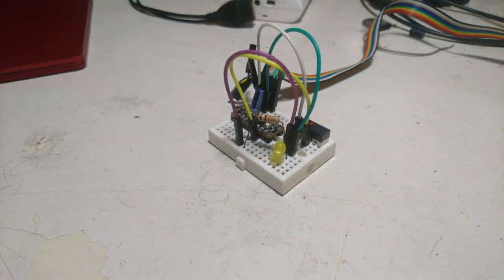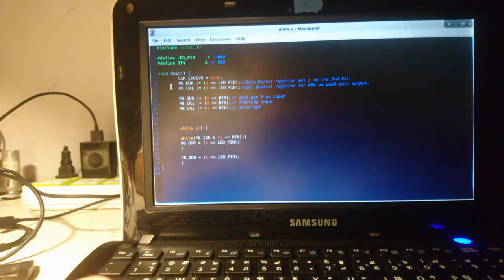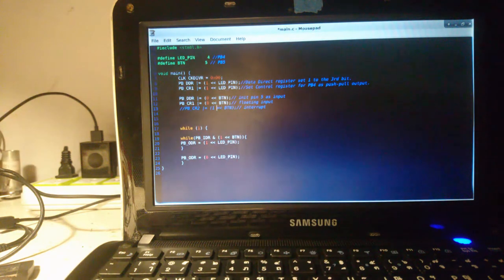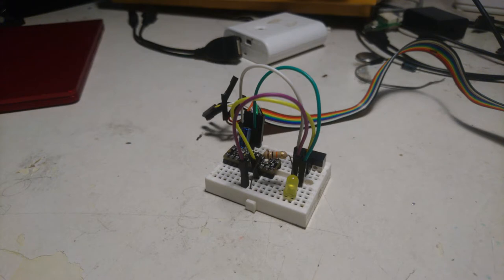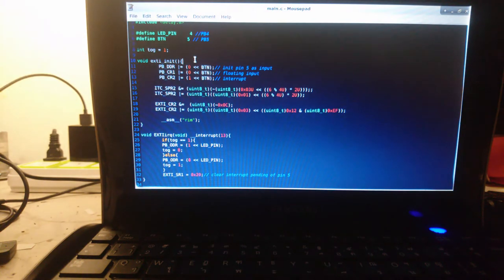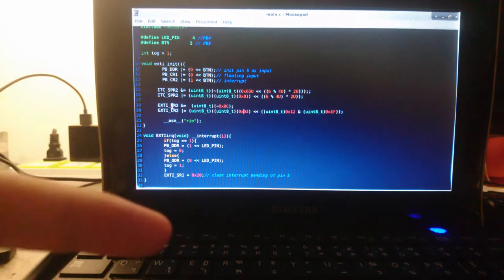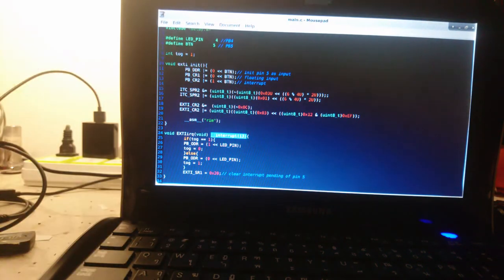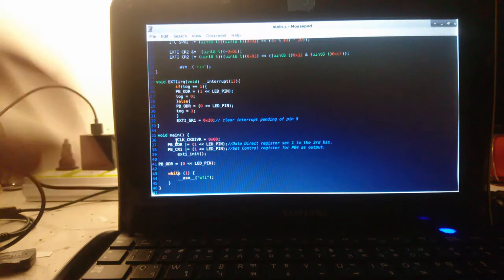0x02 STM8L for NOOB! Input & Input Interrupt.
Back again with another video / another episode of STM8L for NOOB!. This time I'm showing you for how to use GPIO as input and do some Input interrupt.

Musics in This video :

Fall Back To Me (Invaders Of Nine Remix) [Bass Rebels Release]
Hold On To (Invaders Of Nine Remix) [Bass Rebels Release]
Raytin - Sparks [Bass Rebels Release]
Skiba feat. J-Rhymz - Reload [Bass Rebels Release]
ZURC - Still Life [Bass Rebels Release]